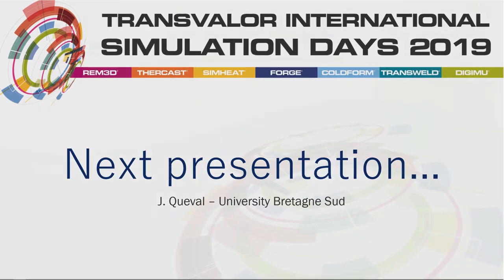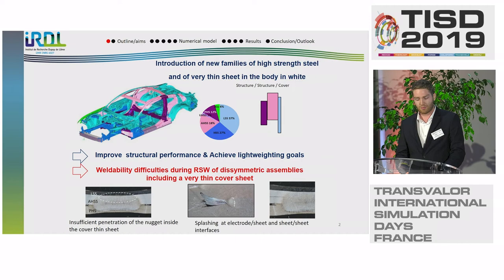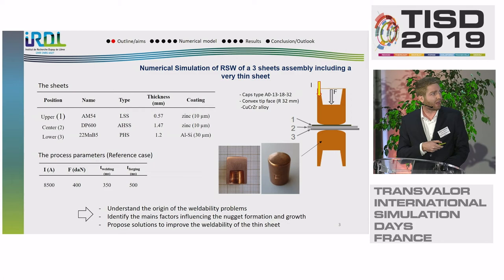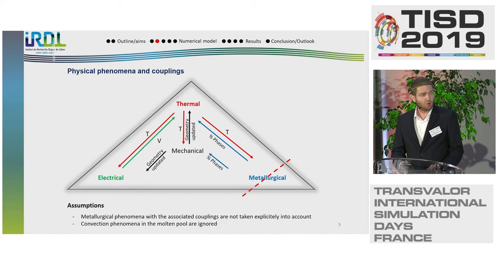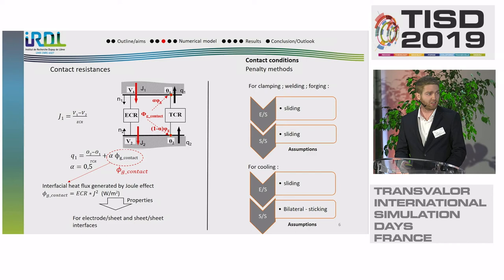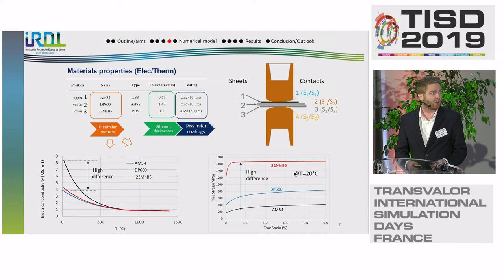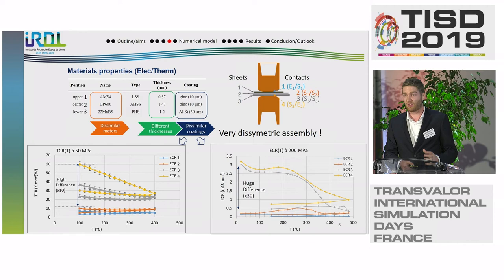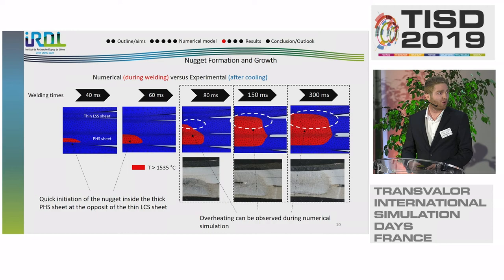Weldability of dissymetric assembly during resistance spot welding | J. Queval, UBS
This work aims at the improvement of the weldability of a dissymmetric combination of three dissimilar sheets. A numerical axisymmetric 2D Electro-Thermo-Mechanical model developed with the software FORGE® is used to improve the understanding of the mechanisms that influence the formation and growth of the nugget, and its penetration inside the cover thin sheet.

Speaker: Jordan Queval, Doctorate Engineer, Univerité Bretagne Sud (France)
Conference: Transvalor International Simulation Days, 15-17 Oct. 2019, Sophia Antipolis, France